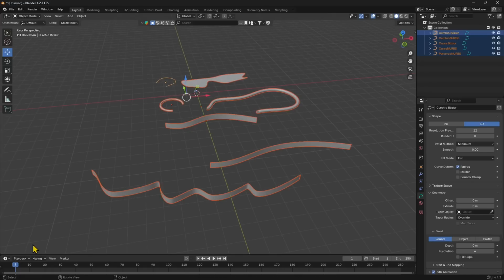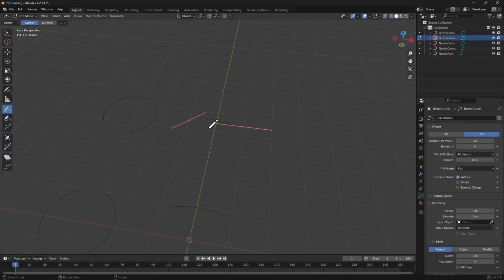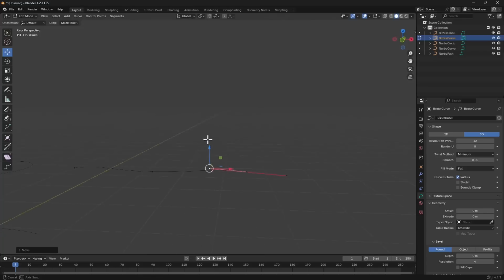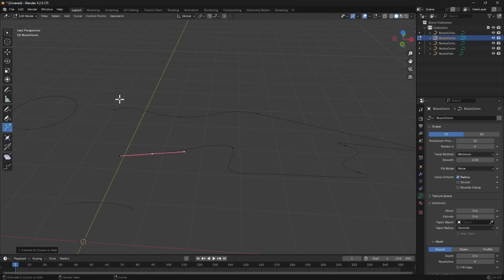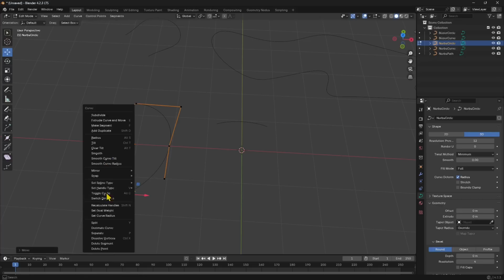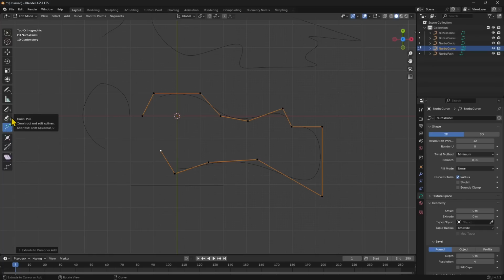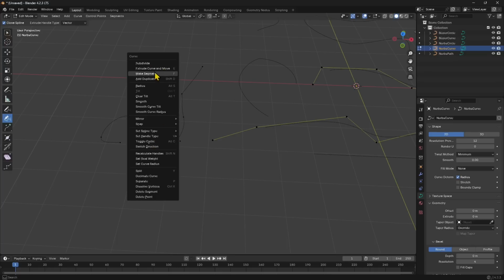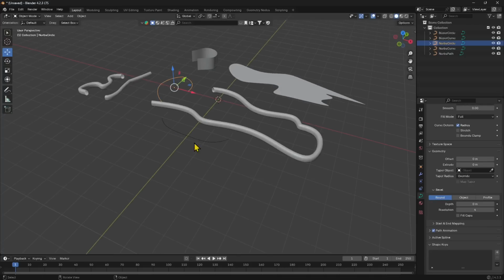Videoguide - Control Verteces and Interpolation Curves in Blender, Nurbs Modeling Basics, Extrusion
Videoguide - Control Verteces and Interpolation Curves in Blender, Nurbs Modeling Basics, Extrusion, Bevel, Fill